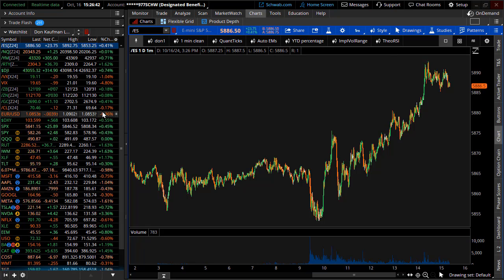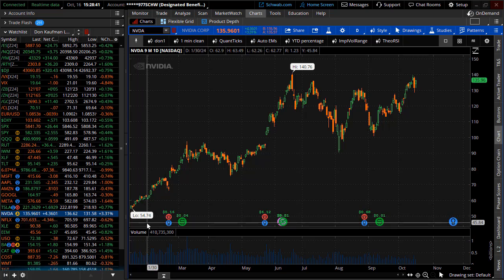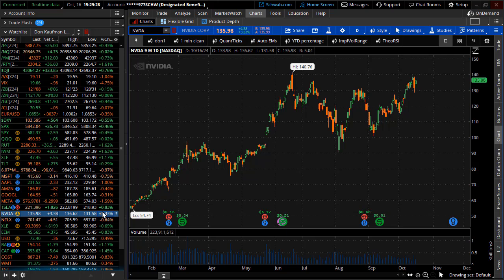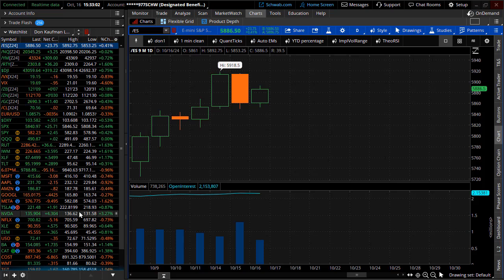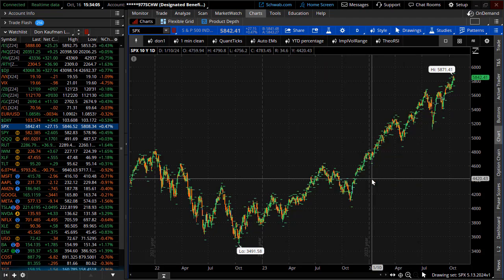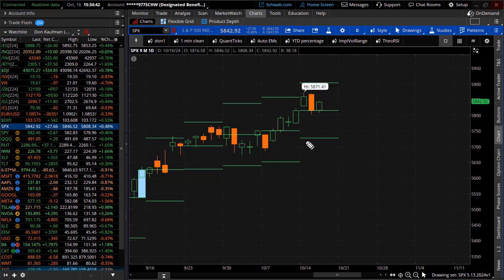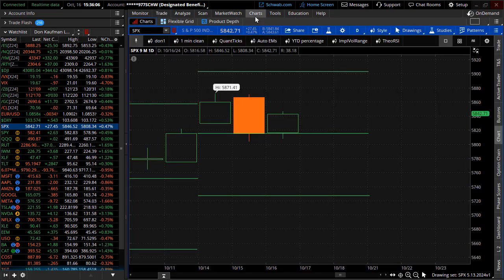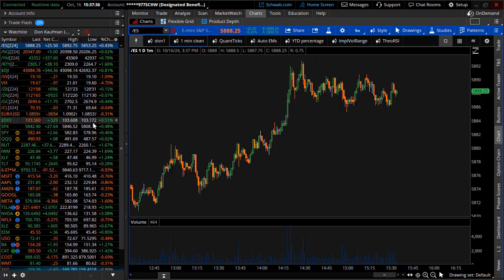Nvidia Rips, Meta Slips… And Everything Else Is Stuck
The tech sector… doesn’t quite know what to do with itself today. Nvidia rocked more than 3% to the upside after yesterday’s semiconductor slaughter. But Meta, which is about to find itself on the pointy end of a likely large lawsuit, was on track to close down nearly 2% to the day.

And it’s like the rest of the market just stood by and watched.

But I’ll show you in a second that, if you know where to look, you can find big, actionable strategic kinds of shifts underway - the kind that can make you money if you know what to do about it.